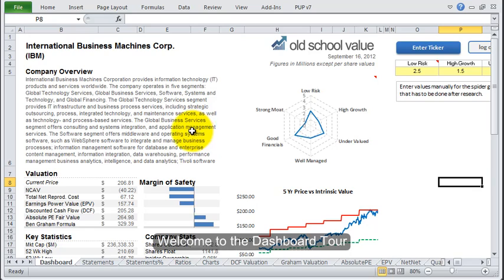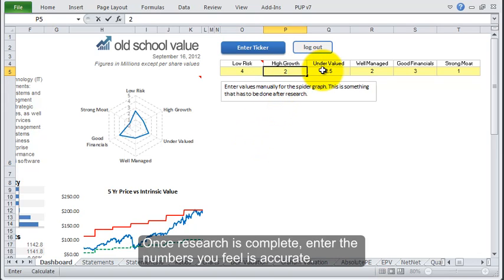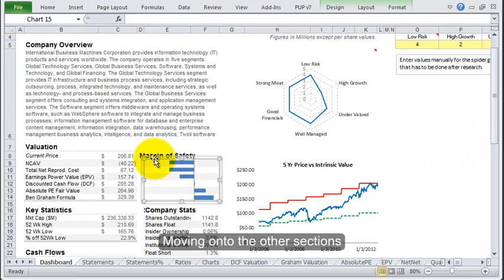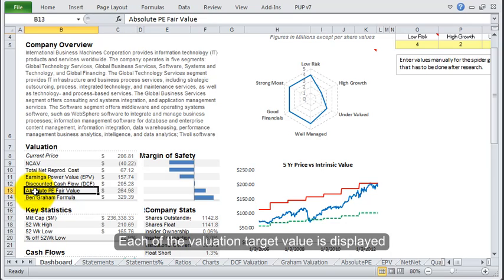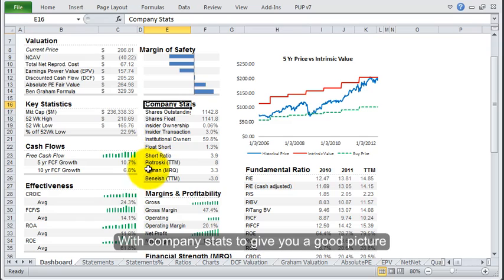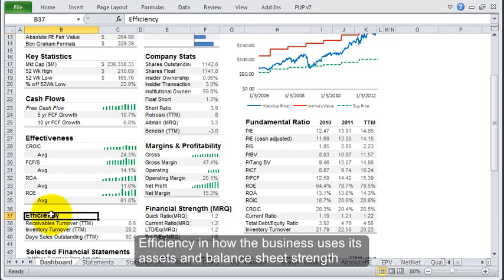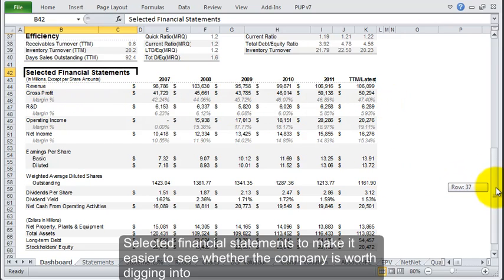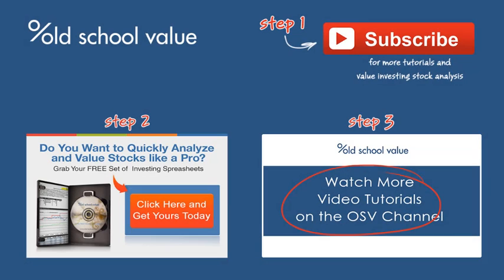Automatic Stock Valuation Spreadsheet Dashboard Tour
Quickly and easily perform deep fundamental analysis in as little as 30 seconds.

Use the dashboard on the Old School Value Stock Analysis Software to get detailed information about the stock you are interested in.

The dashboard lets you quickly see what how good a company is from a fundamental viewpoint.

Instead of guessing, use the Dashboard to determine whether a stock is a good buy or not.

You can also export it as a PDF to keep for records. You can also customize the dashboard. This means you can make the perfect spreadsheet just right for you.

Send to friends and impress them, send to clients, or just keep as for stock tracking reasons.

Either way, the dashboard will let you quickly view the fundamentals of a stock you are interested in.